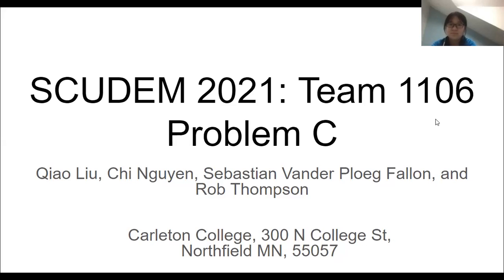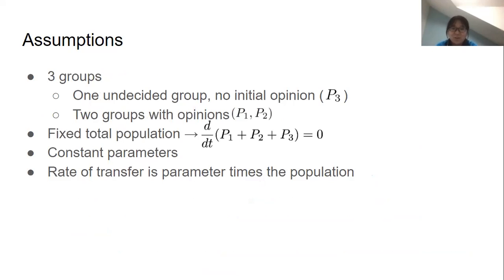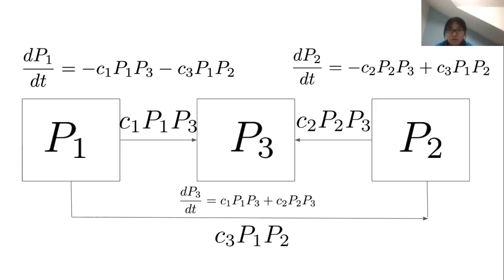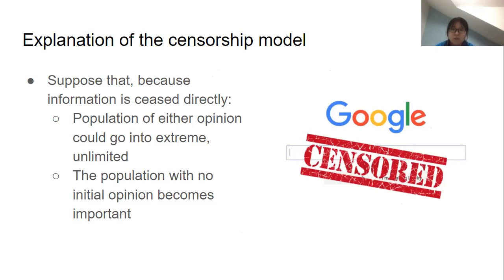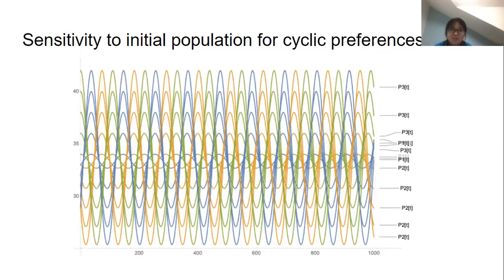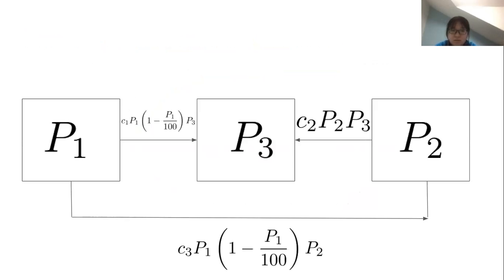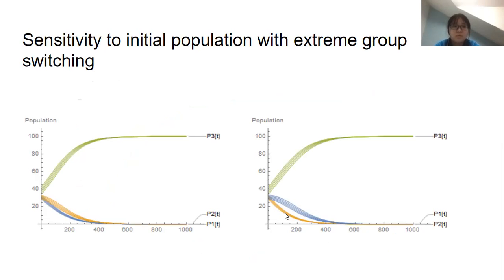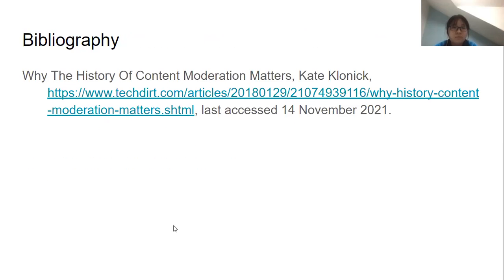SCUDEM VI Submitted a Tweet, Now What? SIMIODE Challenge: Differential Equations Modeling Team 1106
Team Members:
Qiao Liu, Carleton College, Northfield MN USA
Chi Nguyen, Carleton College, Northfield MN USA
Sebastian Vander Ploeg Fallon, Carleton College, Northfield MN USA